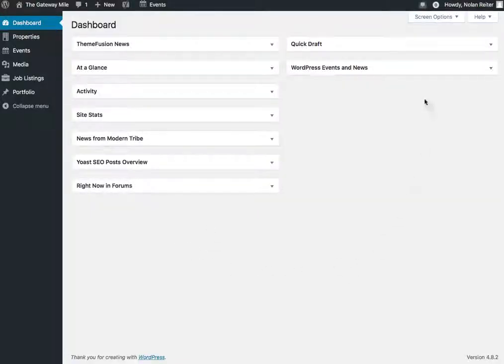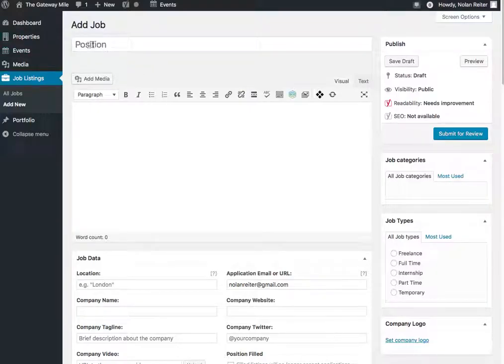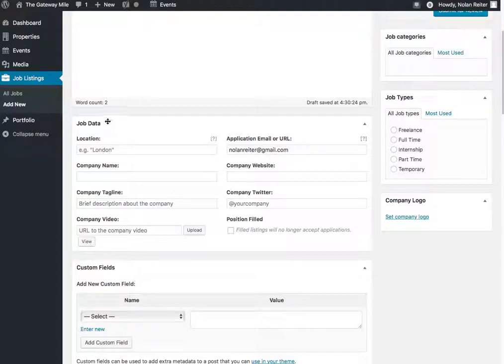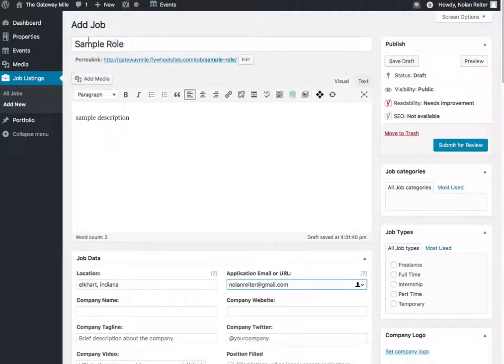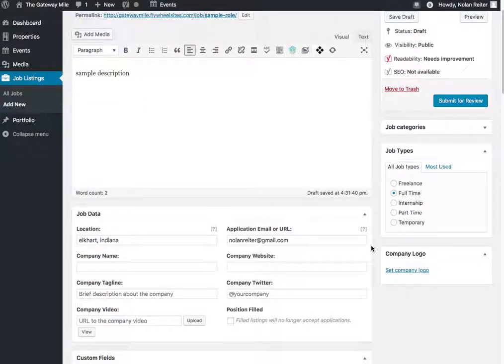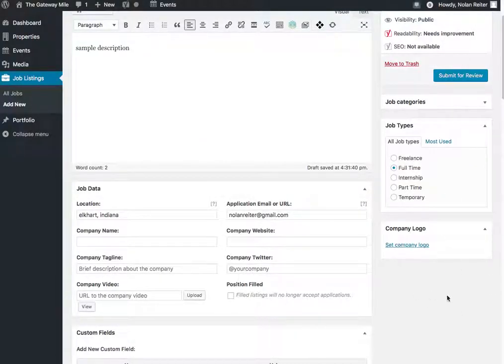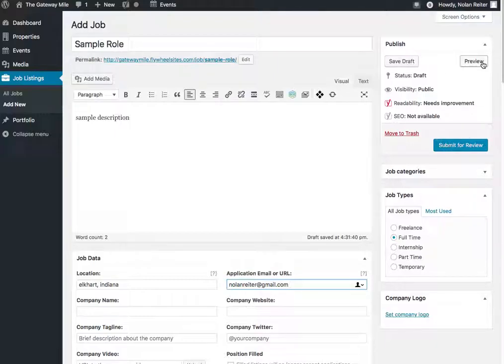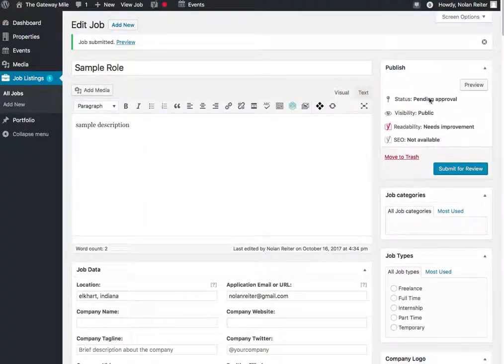Creating Job Post